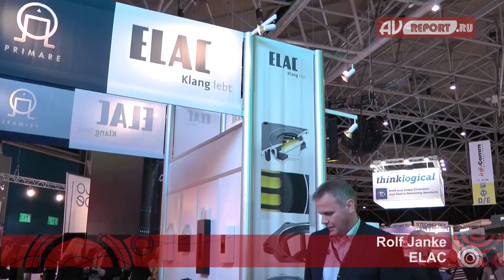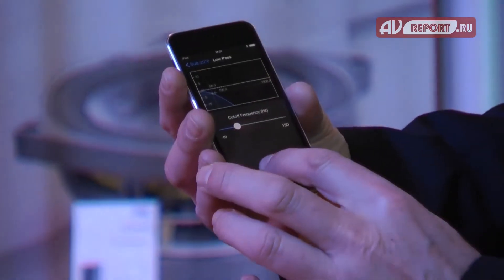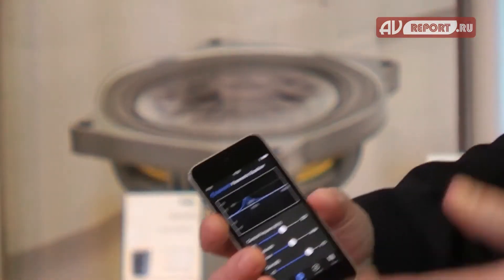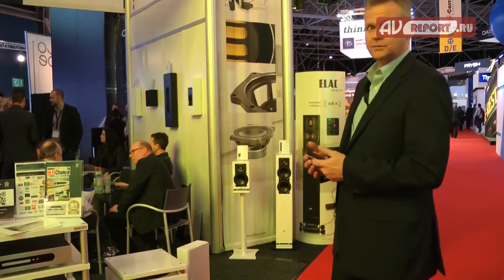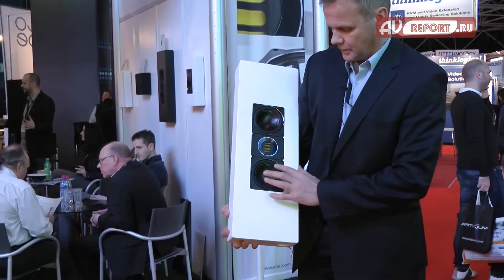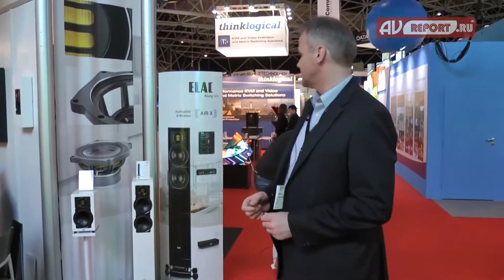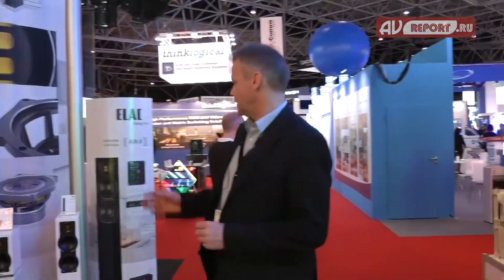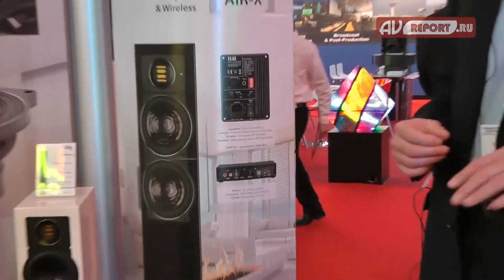ISE 2015: ELAC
На выставке ISE2015 в Амстердаме компания ELAC представила сабвуфер SUB 2070 с управлением по Bluetooth с телефона. Нужно лишь скачать это приложение и можно легко управлять частотой среза кроссовера, фазаой, а также использовать параметрический эквалайзер. Также показано решение для эквализации звучания под помещение. Измерение производится встроенным микрофоном iPhone или другого смартфона – сначала у самого устройства, потом в точке прослушивания. Приложение само высчитает оптимальные настройки эквалайзера.
Еще одна новинка – настенные АС. Топовая модель 1665, продукт категории High End с двумя фирменными AS-динамиками («алюминиевый сэндвич») и встроенным JET-твитером. Эта модель обеспечивает очень высокое качество звучания, выполнена она в фазоинверторном корпусе и оснащена магнитным грилем.
Система ELAC  Air-X подразумевает небольшую базу, к которой подключаются все источники. База излучает одновременно несколько потоков, дистанция приема в открытом пространстве – 70 м. Можно запрограммировать три раздельных зоны.
Усилитель интегрирован в колонки, 3х75 Вт, класс AB. Работает он в паре с импульсным блоком питания, разработанным специально для аудио.